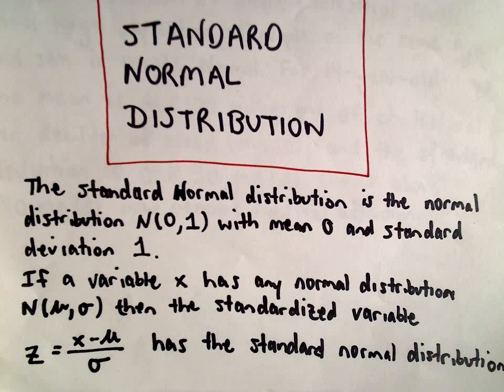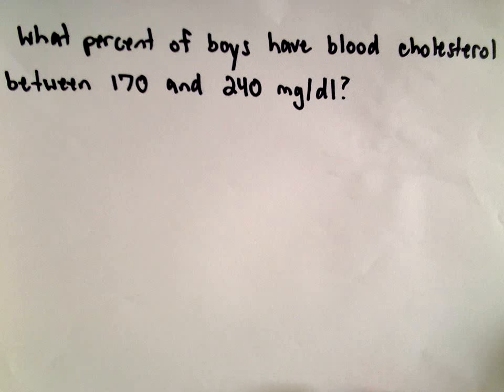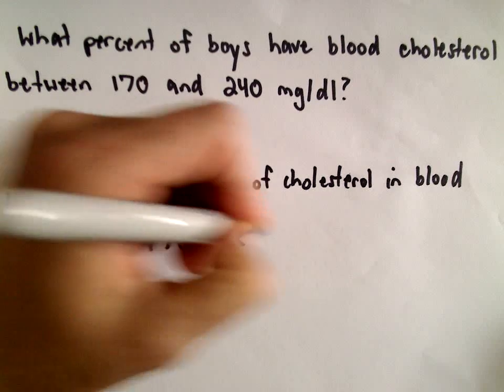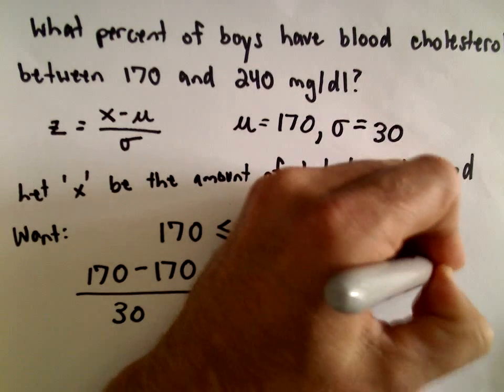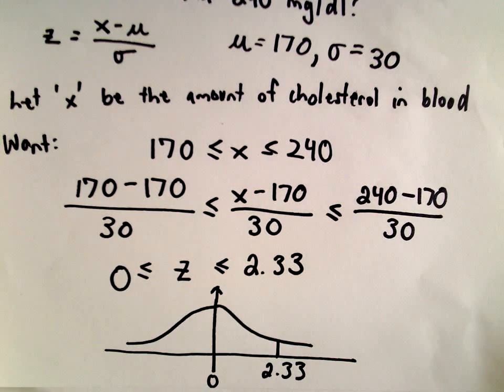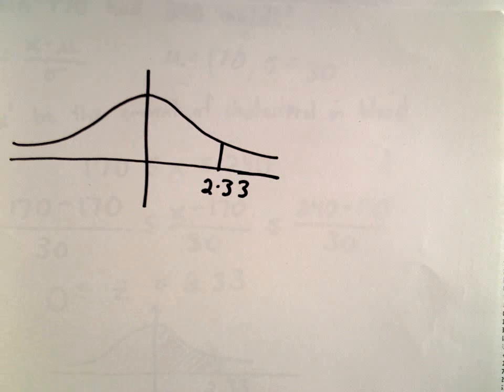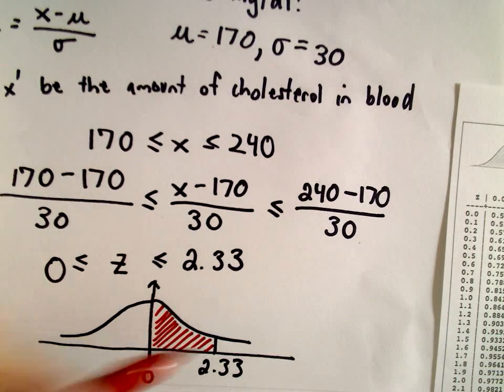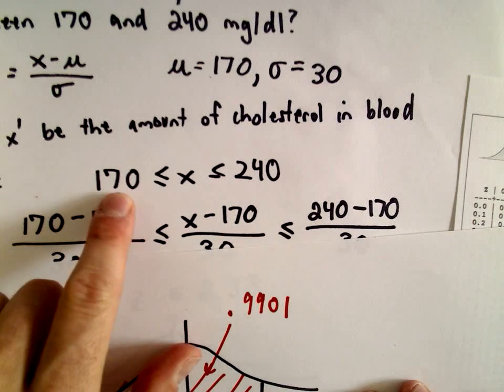Normal Distribution and Z-scores - Example 3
Here we look at how to standardize a normal distribution so that we can read values using z-scores and standard normal table.